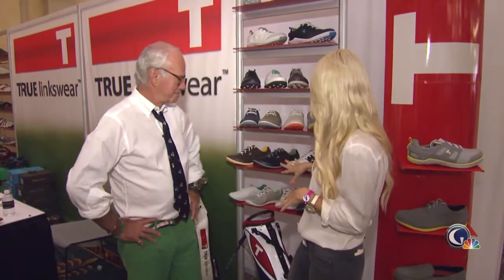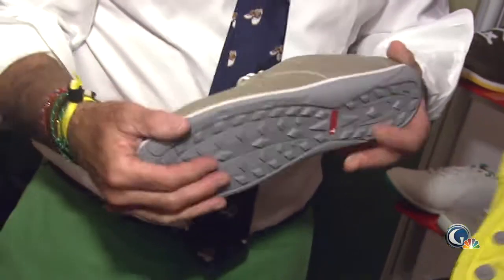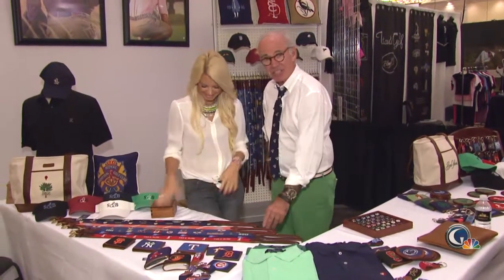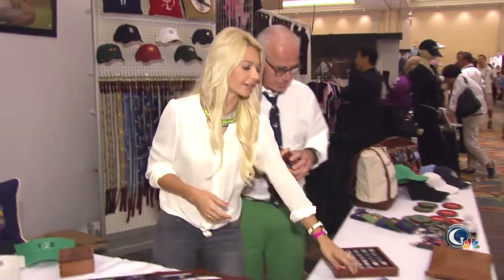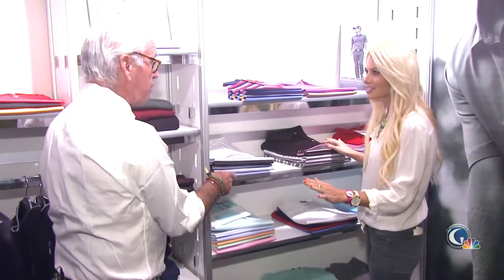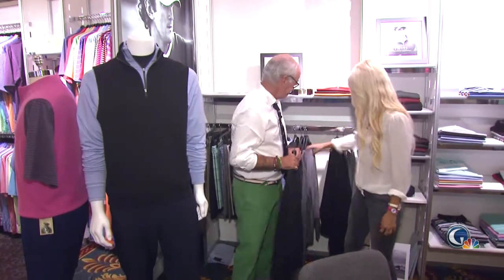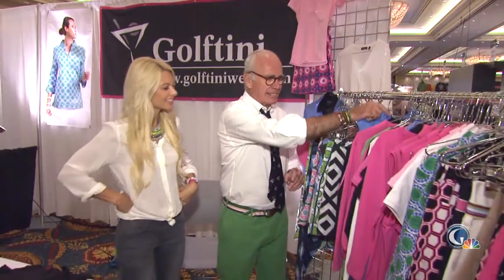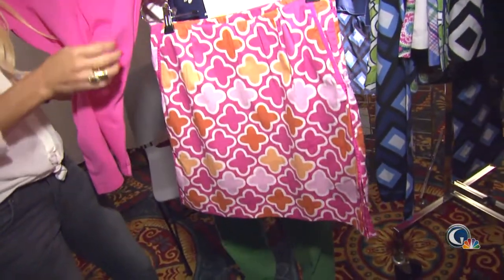PGA Expo Show 2013: Win McMurry and Marty Hackel | Golf Channel